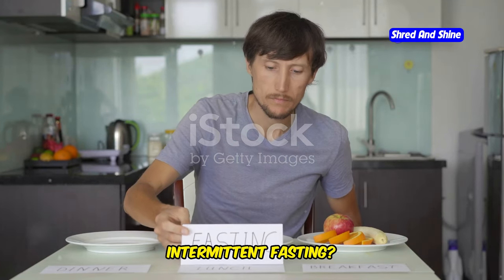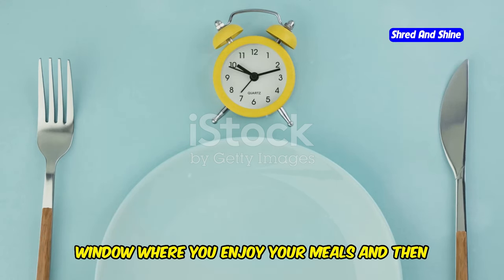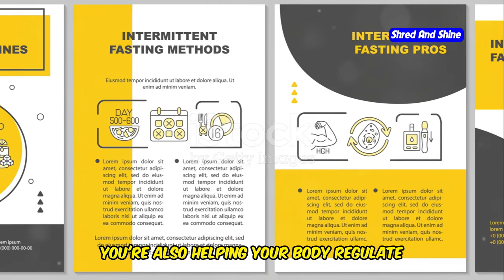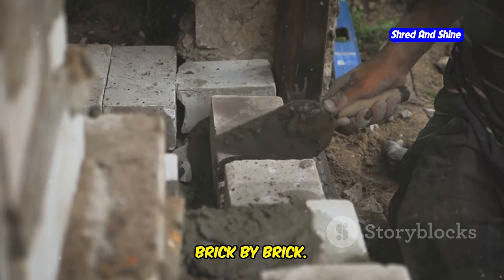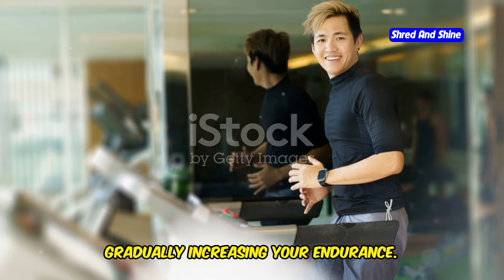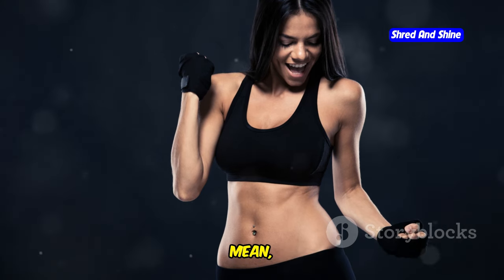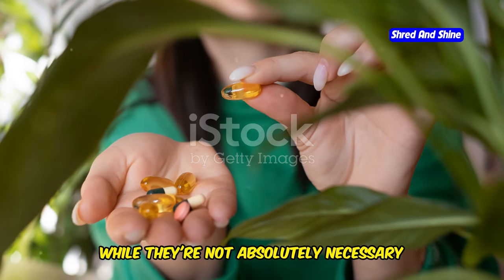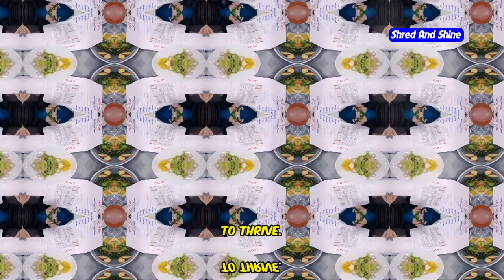5 Essential INTERMITTENT FASTING Tips Every Beginner Needs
5 Essential INTERMITTENT FASTING Tips Every Beginner Needs
Are you ready to transform your health with intermittent fasting for beginners? In this video, we’ll dive into the beginner's guide to intermittent fasting and share the 5 essential intermittent fasting tips that will set you up for success! Whether you're exploring 16:8 intermittent fasting for beginners or wondering about the benefits of 5:2 intermittent fasting, this guide will cover everything you need to know. We’ll compare 5:2 vs 16:8 and help you choose the best method for your lifestyle. With these practical tips, like staying hydrated and being consistent, this video will make fasting for beginners easier than ever. By the end, you’ll be equipped with the intermittent fasting basics for beginners, giving you the confidence to start your journey towards better health. Watch now to learn how to fast effectively, get rid of hunger pangs, and customize your fasting window for success. Don't miss this ultimate beginner's guide to intermittent fasting!

👉 If you found these intermittent fasting tips for beginners helpful, be sure to like, subscribe, and let us know which method you’re trying: 5:2 fasting diet or 16/8 intermittent fasting for beginners? Your journey starts now!

OUTLINE:
00:02:23 The Power of Consistency
00:03:58 Stay Hydrated & Supplement Wisely
00:06:03 Understand Your Hunger
00:07:42 Customize Your Eating Window